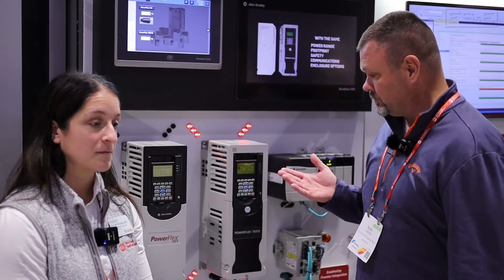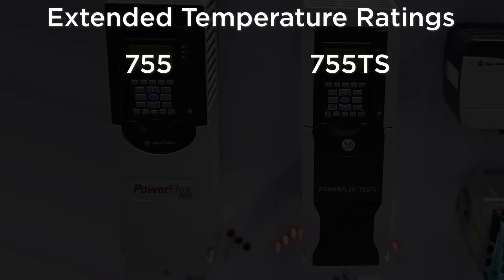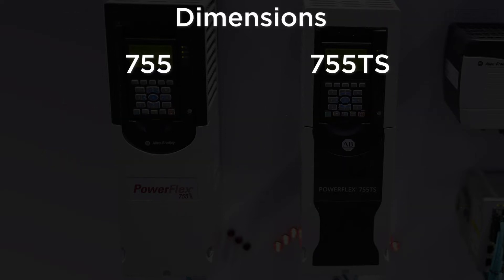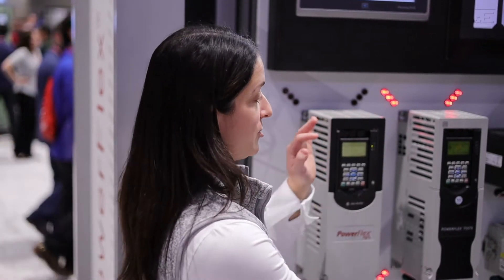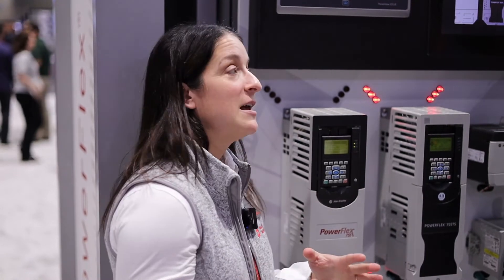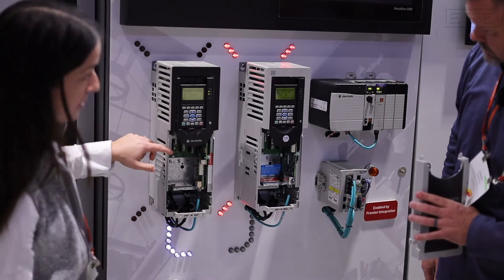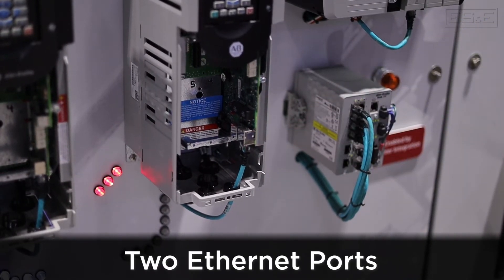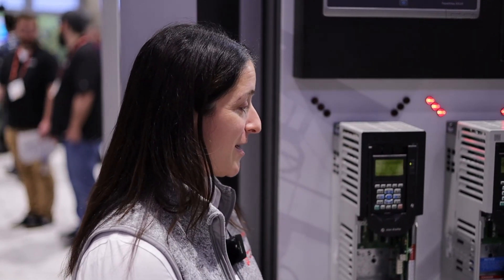PowerFlex 755TS Automation Fair Update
Mark Garner, the Drives Specialist at ES&E, talks with a Rockwell Automation engineer who worked on the PowerFlex 755TS.